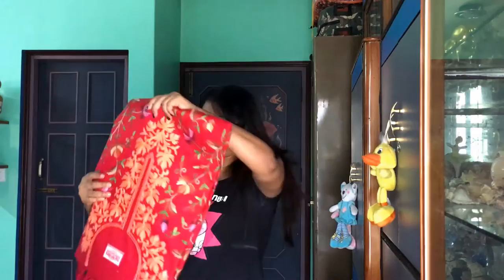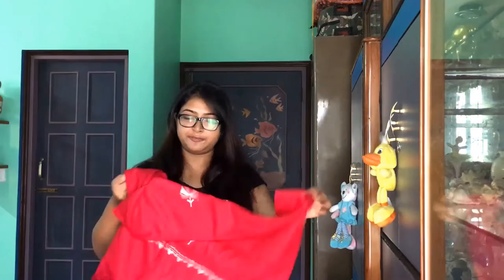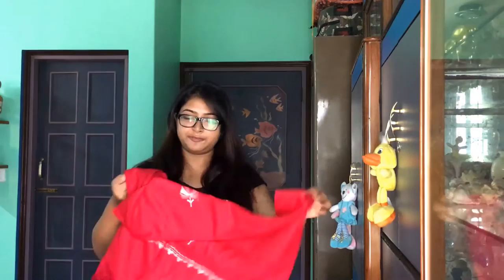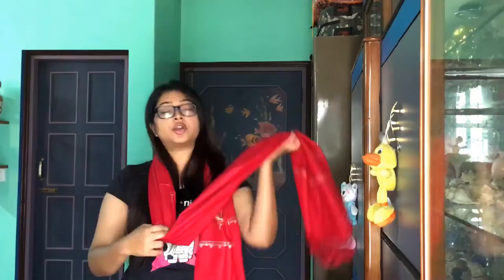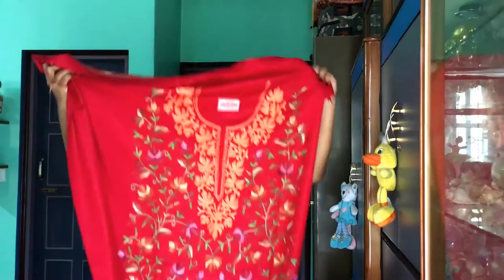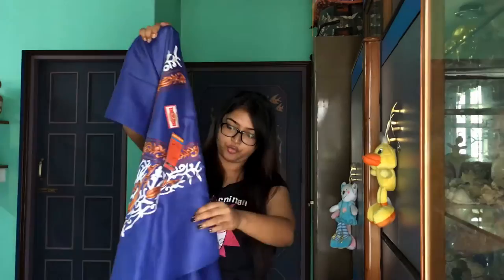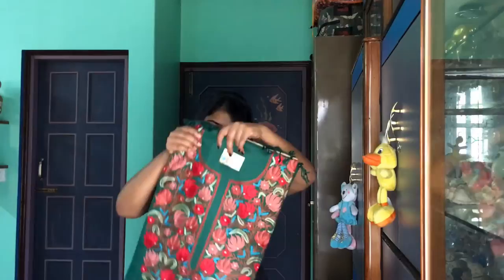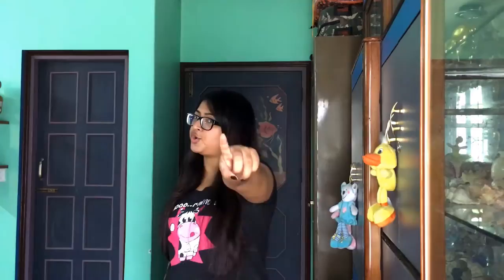#15 Stylish Tips To Keep Yourself Warm In Winters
Hello Friends..
I have made this video so that you people may grab ideas from this video and use the idea to keep yourself warm in winters. Just buy winter suit piece from the kashmiri walas and make them into A-line nighties to wear them at home. Dont forget to put side pockets..
bye
love you
xoxo

U can write me @:
Sreenz4u,
Sovalaya, Dirozio Sarani,
Subashpally, Near Creative Kidz,
Siliguri-734001
Dist.- Darjeeling